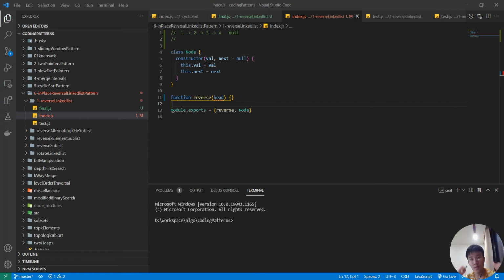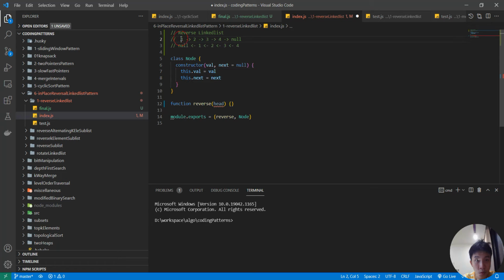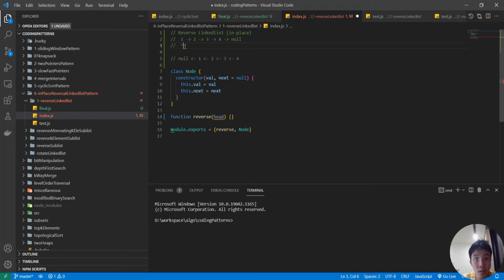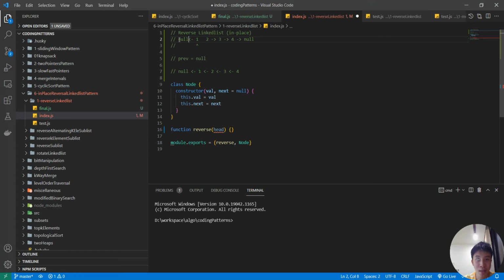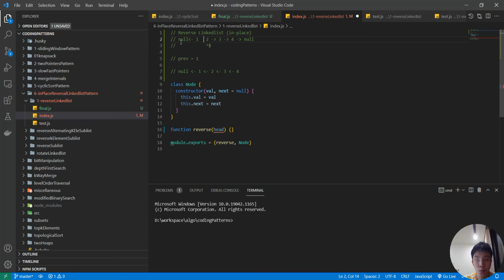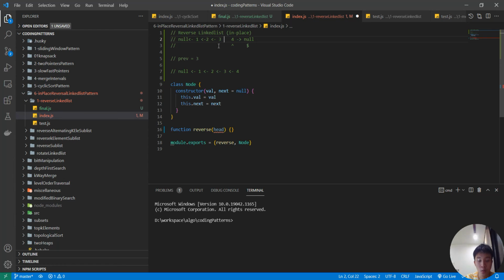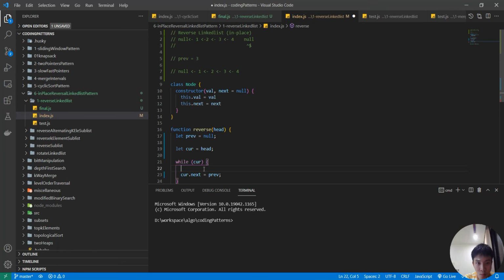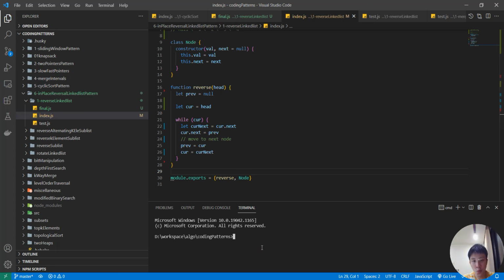In-place Reversal of LinkedList 1: Reverse a Linkedlist